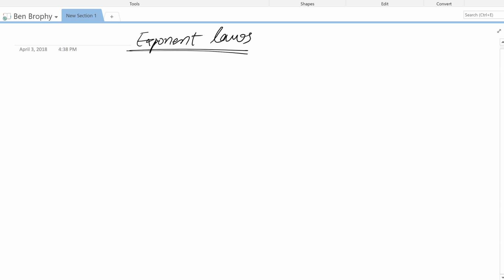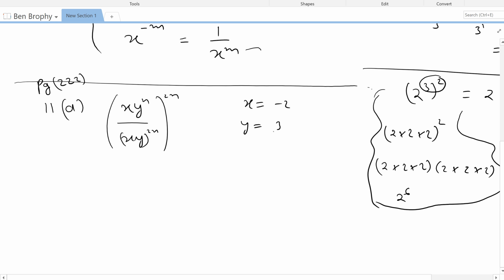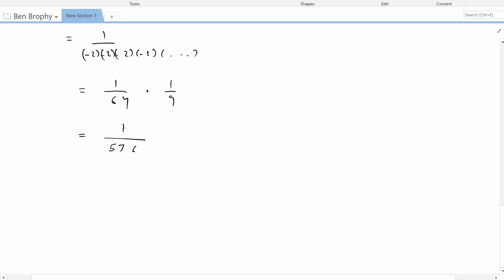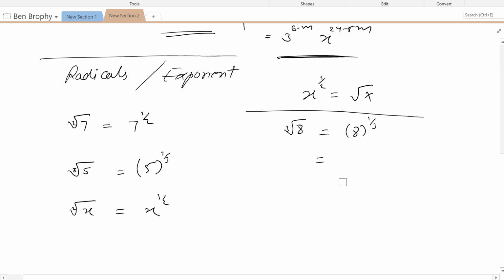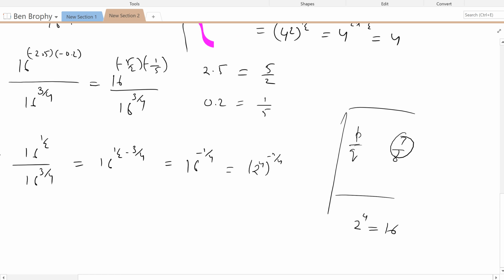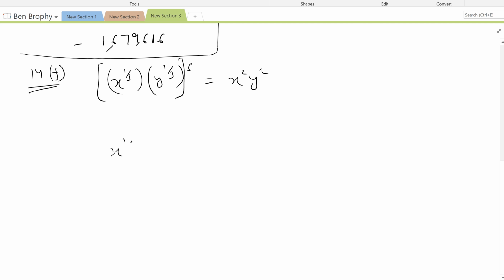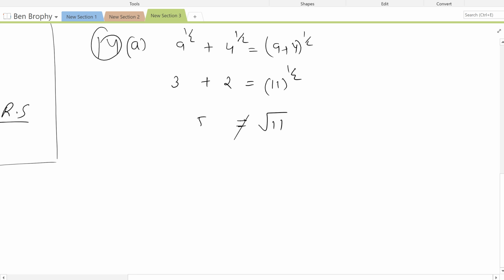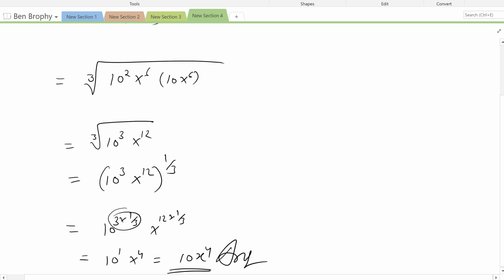Exponents and Radical forms Review for Grade 11 Session with Ben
In this tutoring session, I taught my student Ben, the basics of exponents and radicals and we solved some advanced level problems related to these topics. This was a review for grade 11.